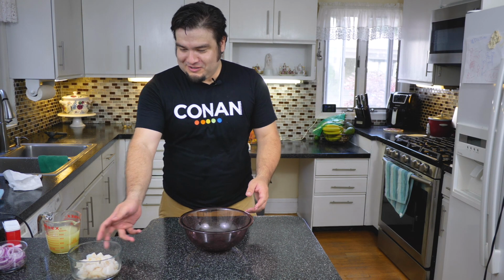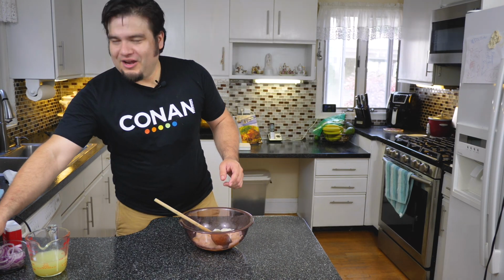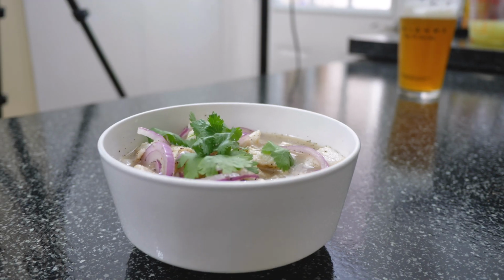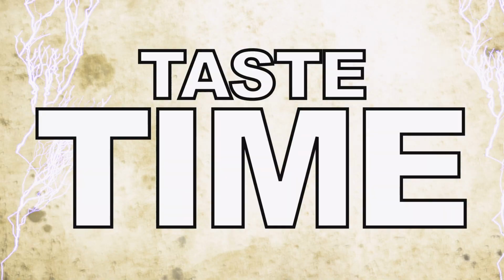CEVICHE - "I ATE THE WHOLE THING" - EP 08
Welcome to Episode 8. This week enjoy a fresh bowl of Ceviche. Make sure to subscrive and hit me up on the instagram.